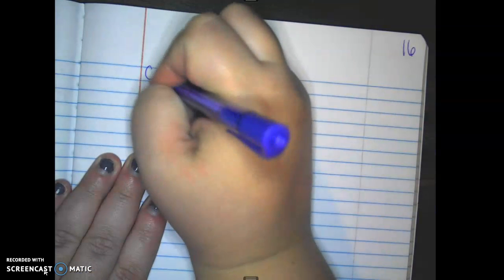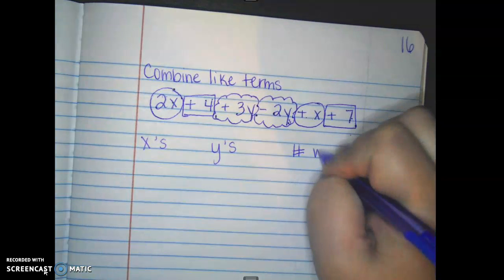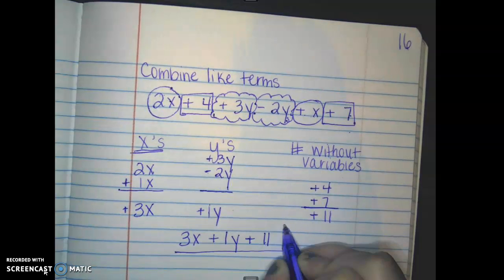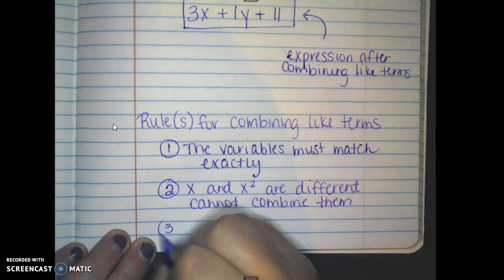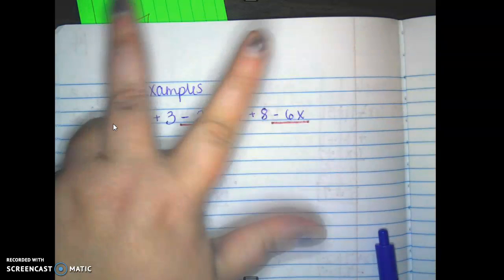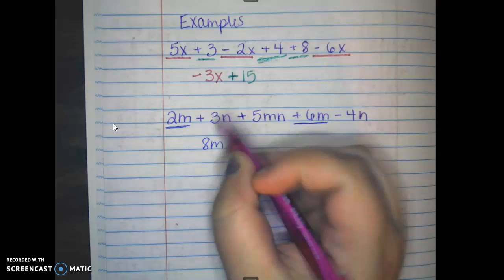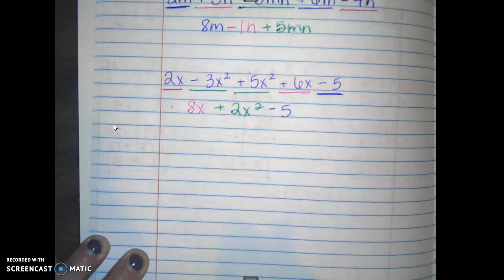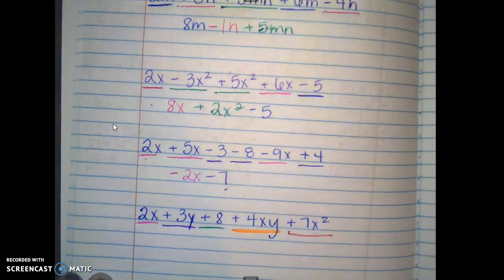Journal Page 16